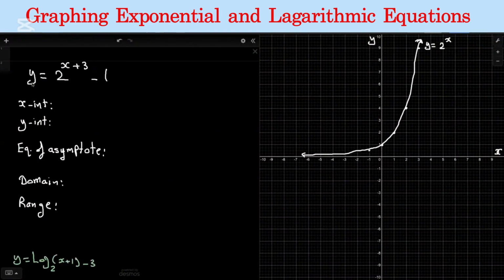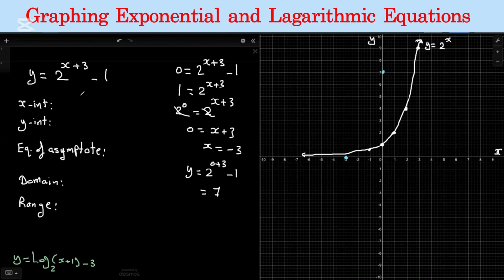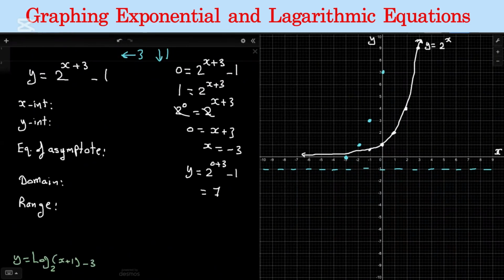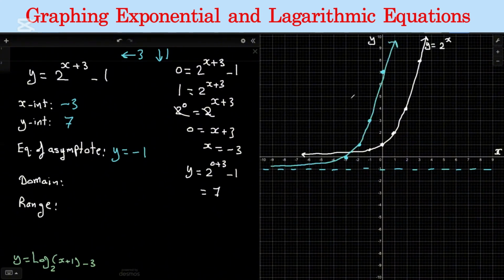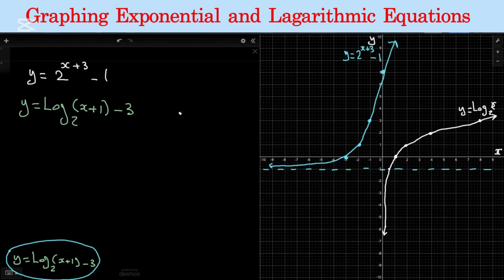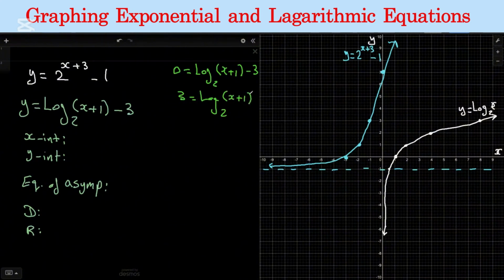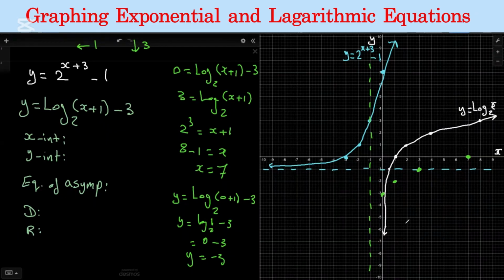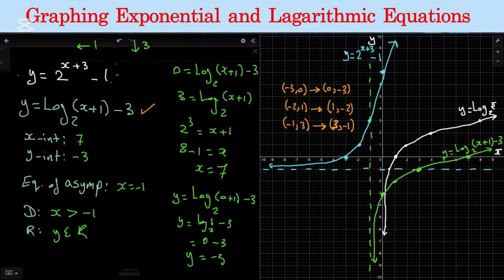Graphing Exponential & Logarithmic Equations | Step by Step Explanation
📊 Learn how to graph exponential and logarithmic equations with ease! In this lesson, we’ll cover:
✔️ How to Graph Exponential Functions step by step
✔️ How to Graph Logarithmic Functions and their transformations
✔️ Understanding Asymptotes & Key Points
✔️ Real-World Applications of exponential and logarithmic graphs